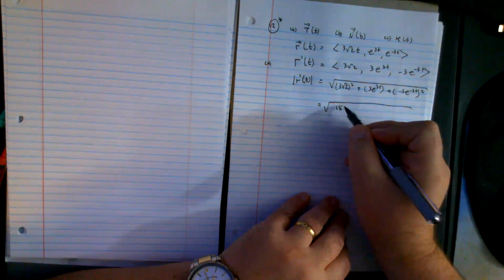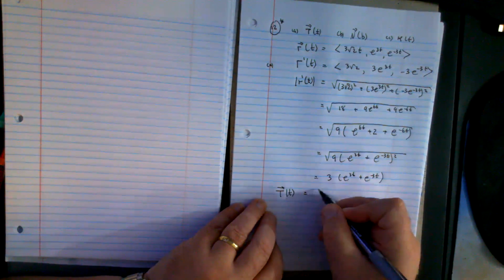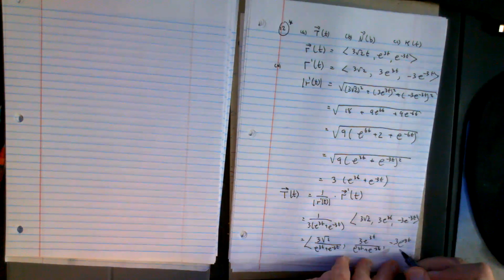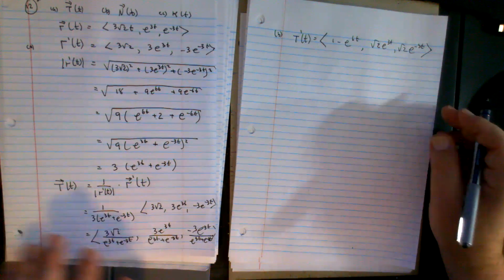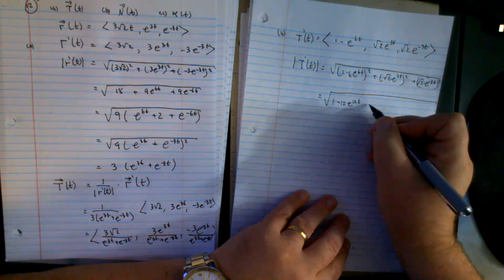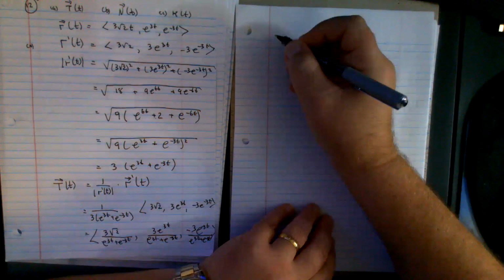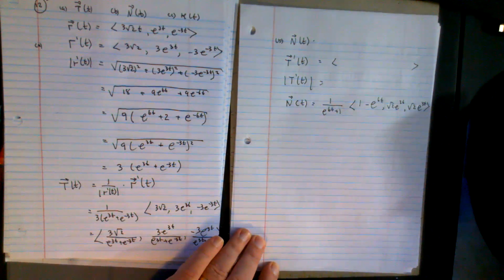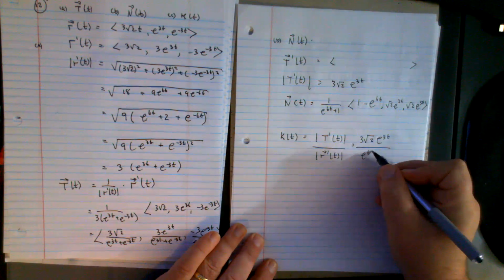Math 163 Curvature difficult one